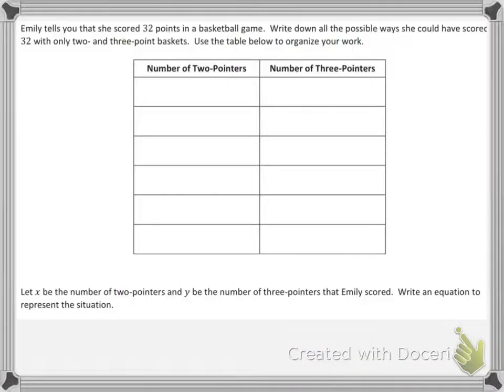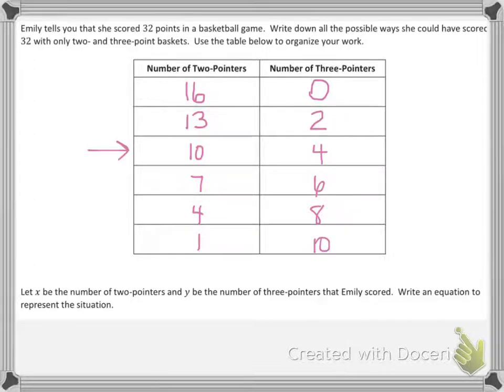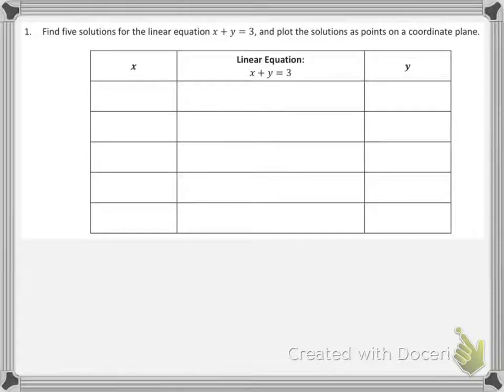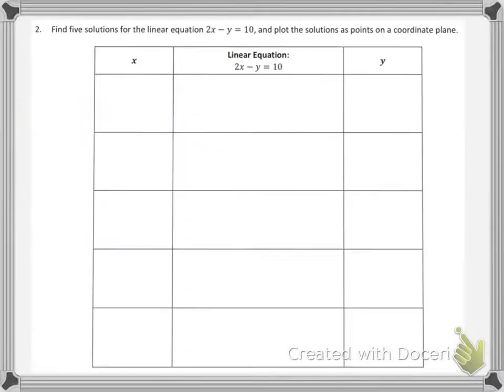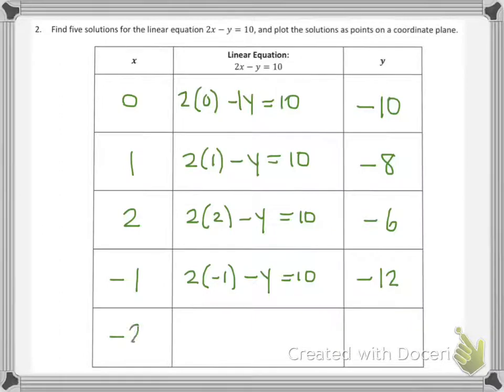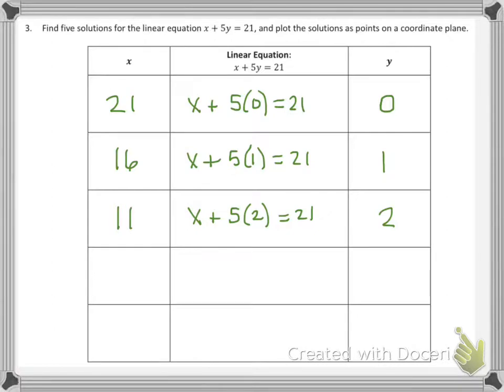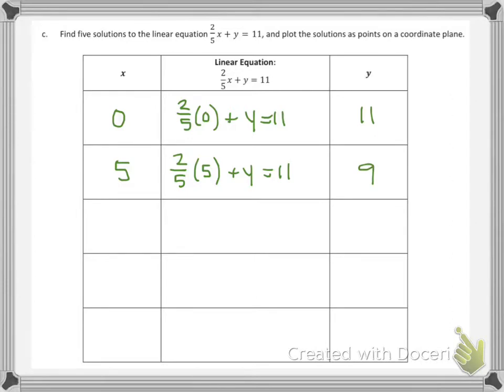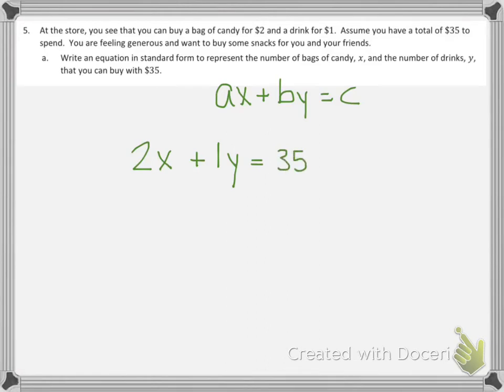Eureka 8th Grade - Module 4 - Lesson 12